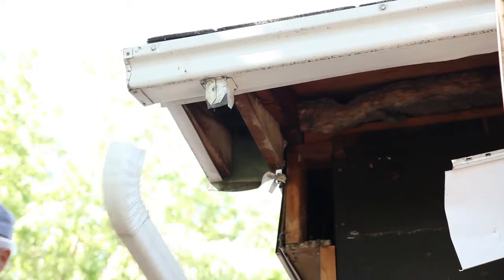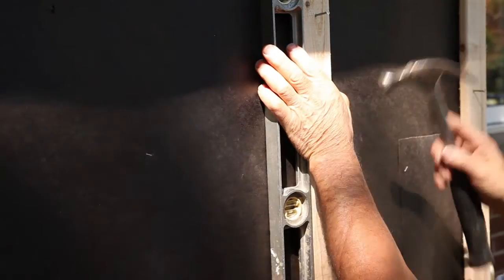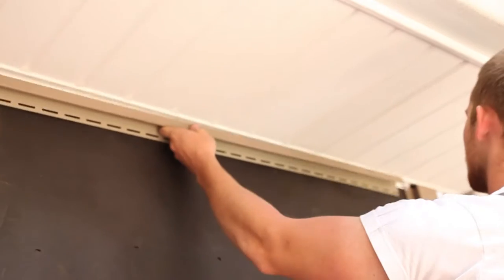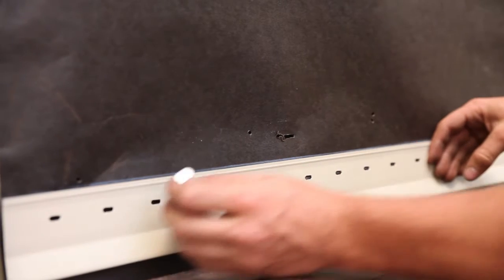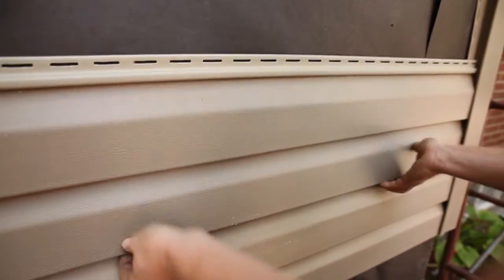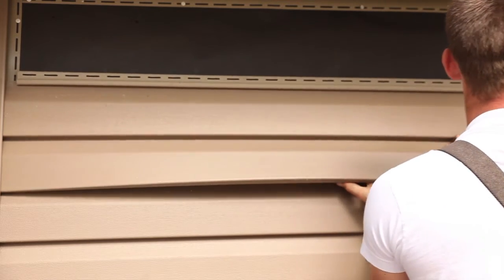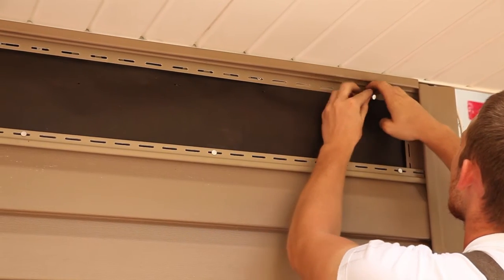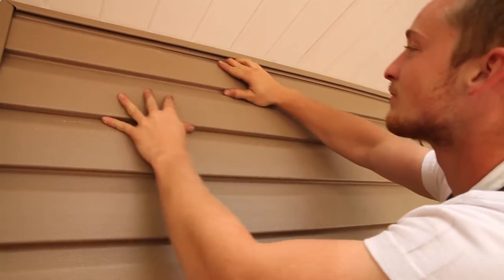Abtco Horizontal Installation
We want to show you how vinyl siding is far superior to other cladding, not just in its beautiful color, its trusted protection and its modern style, but also in its ease of installation. Review our installation videos to see how you can do it yourself.